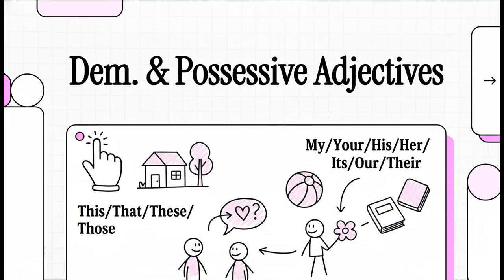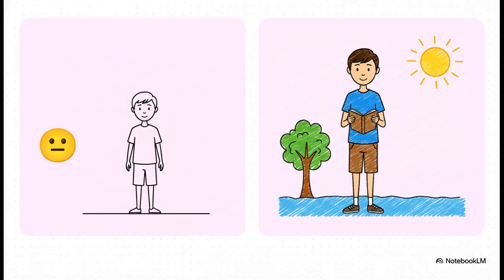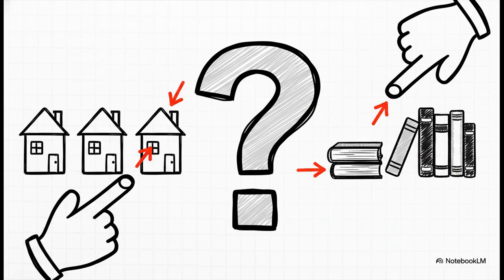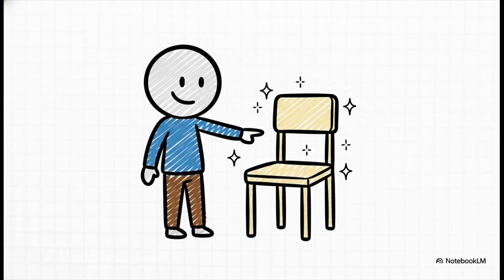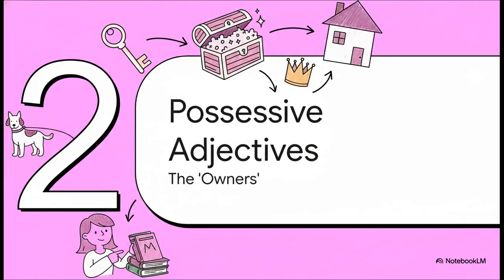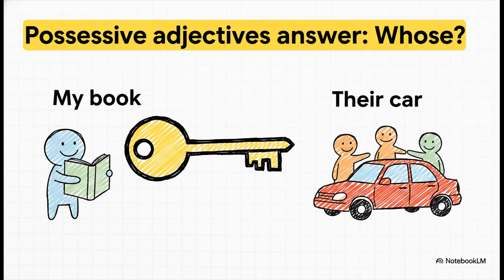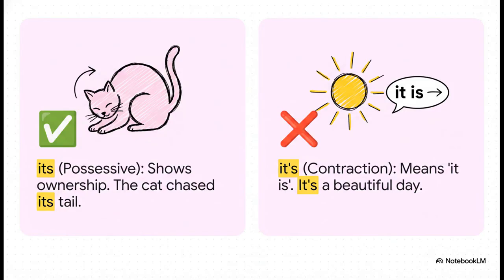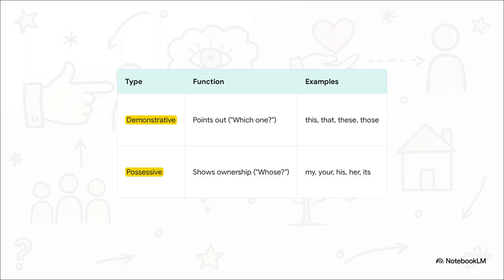Class VI - Adjectives - 5 Demonstrative & Possessive